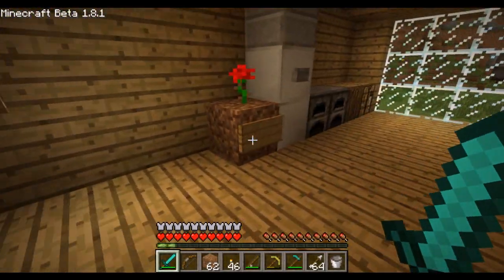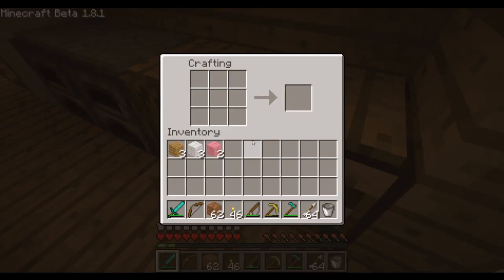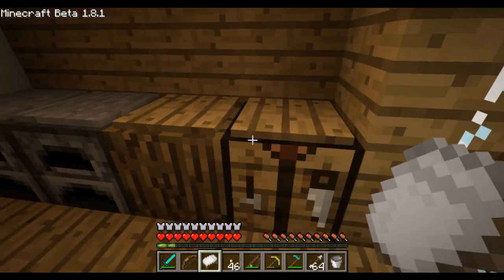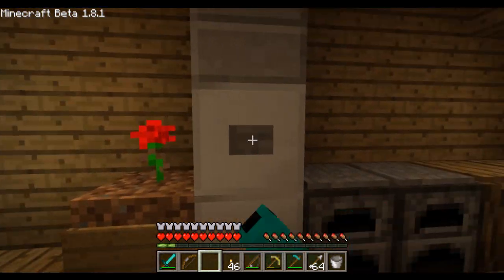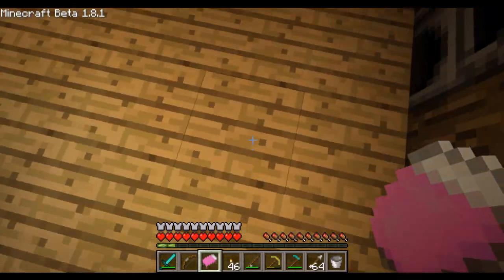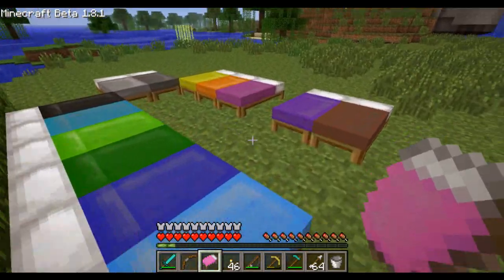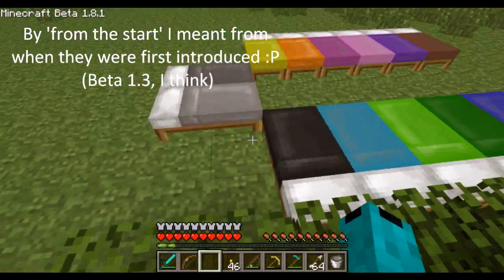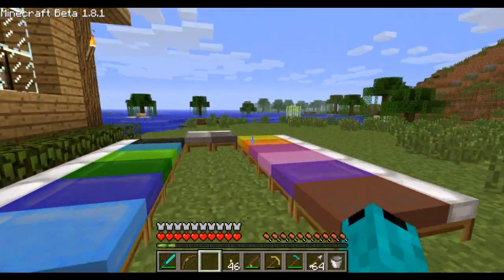Mod Showcase - More Beds! - So Pretty - A Minecraft Mod.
Today I decided to look at a mod called 'More Beds' by 'IBashMinecraft'.
This nice little mod adds more colour to your world...sleep. thing...